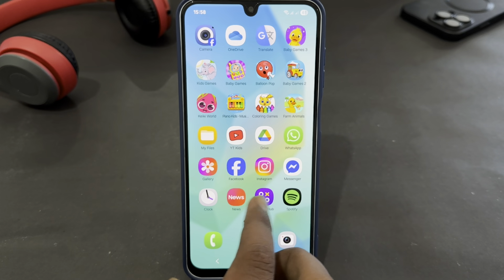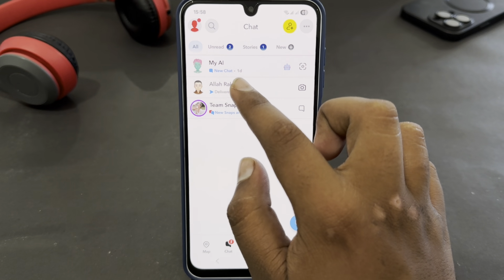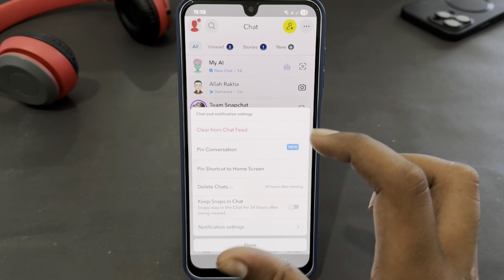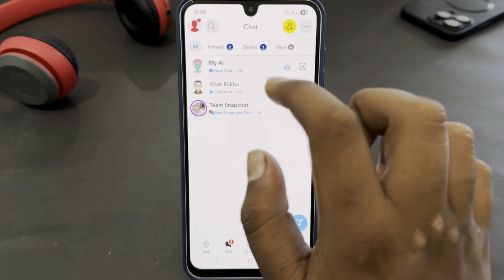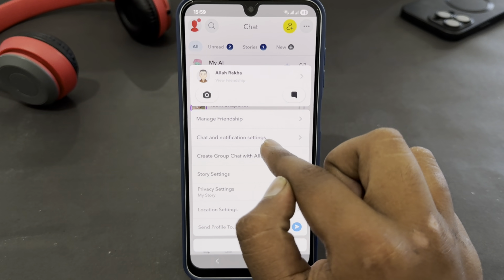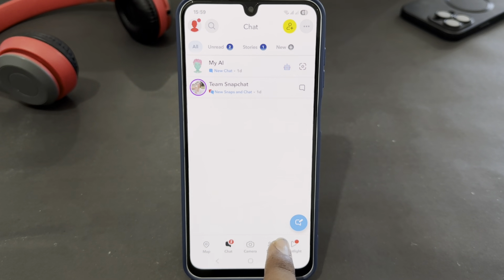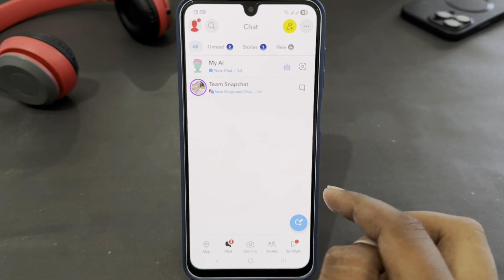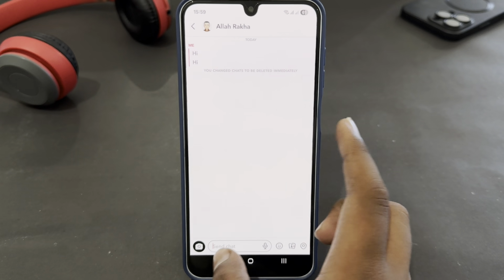How to Hide Chats on Snapchat (iOS & Android Guide)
YouTube Video Description:
[Video Title you chose from above]

Want to keep your Snapchat conversations more private? 🤫 In this quick tutorial, I’ll show you several ways to hide chats on Snapchat, both on iPhone and Android. Unlike some apps, Snapchat doesn’t have a built-in “hide” feature, but there are easy workarounds to keep your chats out of sight!

I’ll cover how to clear conversations, use the “Delete Chats” feature, and other tips to maintain your privacy.

Detailed Steps Covered:
Method 1: Clear a Chat (Best for Hiding)
Open Snapchat and go to the Chat screen.

Press and hold the conversation you want to hide.

Tap “More” (three dots) or “Chat Settings”.

Select “Clear Conversation”.

Confirm by tapping “Yes”. This removes the chat history from your view, but the conversation will still appear in your list until you get a new message.

Method 2: Delete a Conversation (Removes Entirely)
Swipe right on the conversation you want to hide.

Tap the “Delete” button (trash can icon).

This removes the chat from your list entirely. It will only reappear if the person sends you a new message.

Method 3: Auto-Delete Chats (Privacy Settings)
Tap your Profile/Bitmoji icon in the top-left.

Tap the Settings (gear) icon.

Go to “Privacy Controls”  “Delete Chats”.

Choose “After 24 Hours” to automatically clear all chats every day.

Important Notes:
⚠️ Clearing or deleting a chat only removes it from YOUR device—not the other person’s.

🔒 For full privacy, avoid letting others access your phone. Use app locks or password protection.